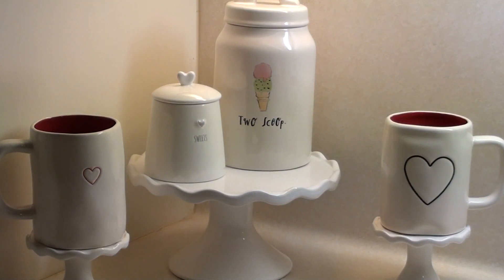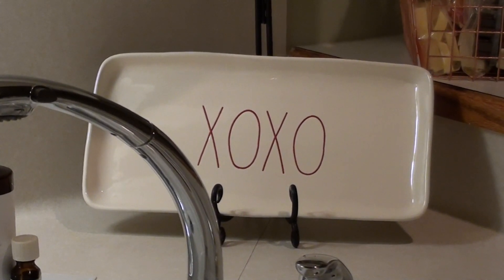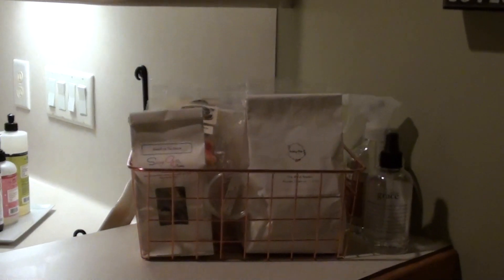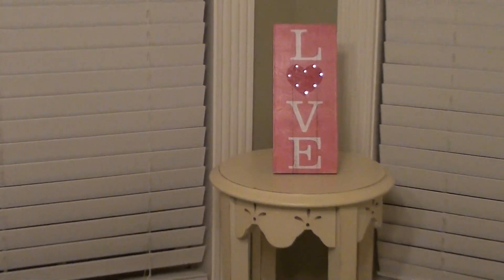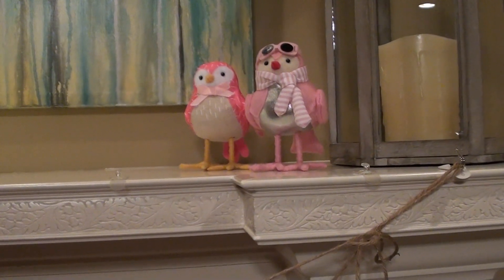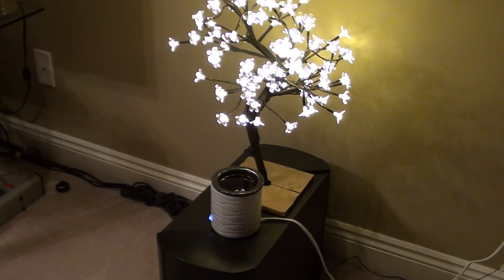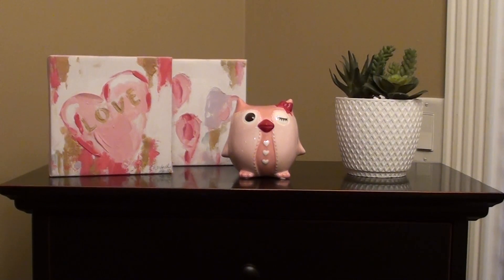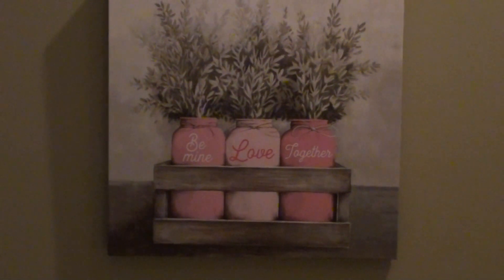Valentine's Day Home Decor Tour & NEW SPRING DECOR + Rae Dunn Collection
Follow along with me as I take you on my Valentine's Home Decor tour. I have things from Target, Kirklands, Pier 1, Kohls. Also included is my Rae Dunn Valentine's pieces.

Some of my favorite cleaning products:

iRobot Braava Sweeping and Mopping
My New Shark vacuum
My Old Shark vacuum
My favorite steam mop

Simply Earth: Get a free $20 gift card + the free bonus big box when you sign up for the essential oil recipe box

Daughter's bedroom: 24 watt Wal-Mart warmer
Bathroom: Scentsy plug-in
Office: 2 warmers - Walgreens and Ashland warmers
Living Room: Walgreens and 24 watt Wal-Mart
Kitchen: 2 glades and Walgreens warmer
Bedroom: Ashland and a Scentsy that never gets used